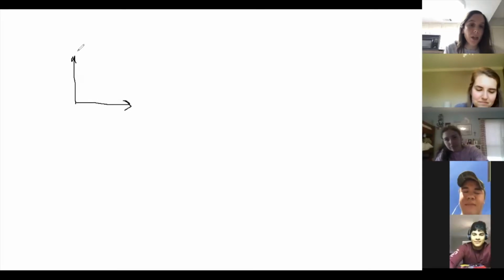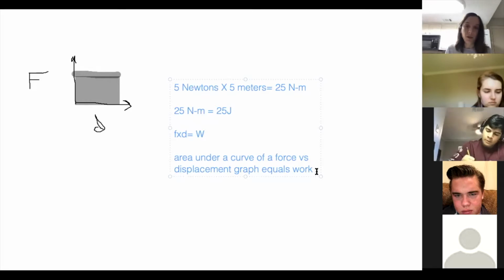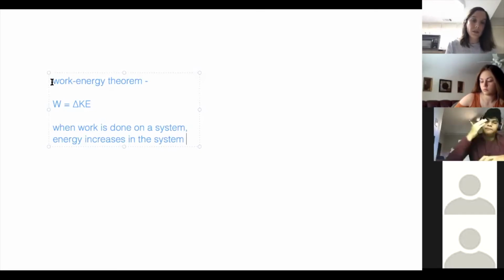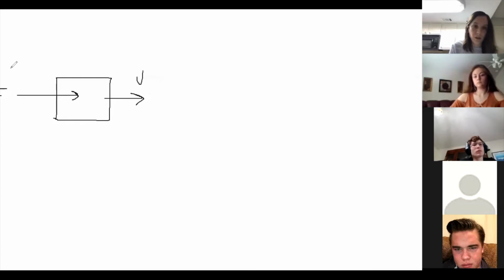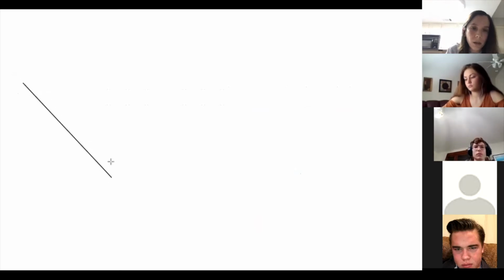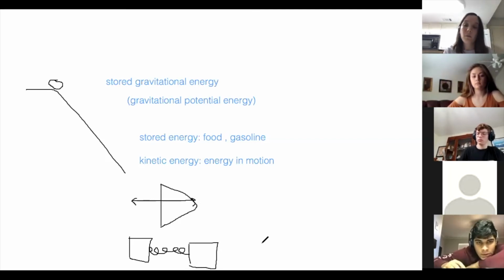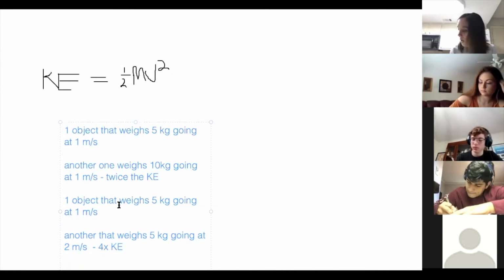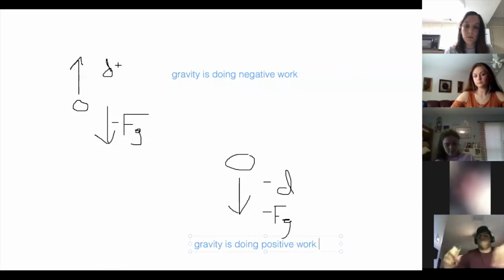Physics 11.1 (March 25th)